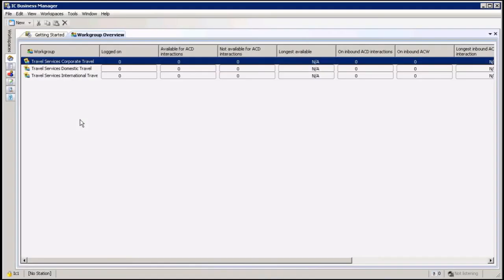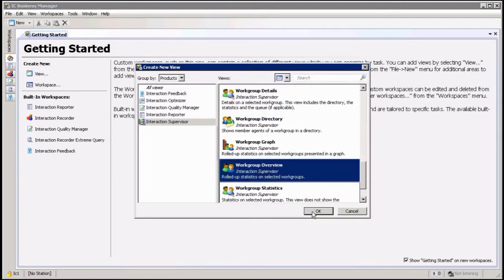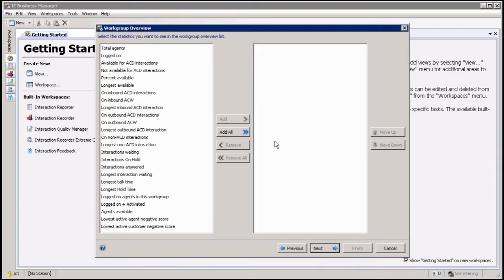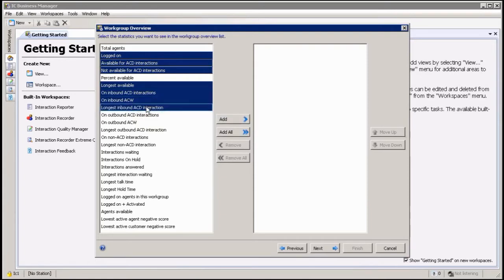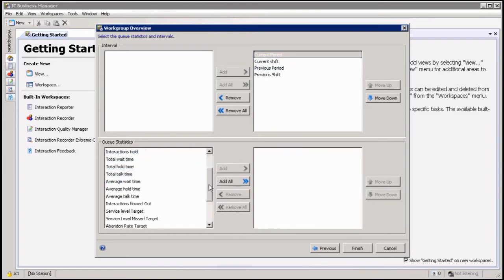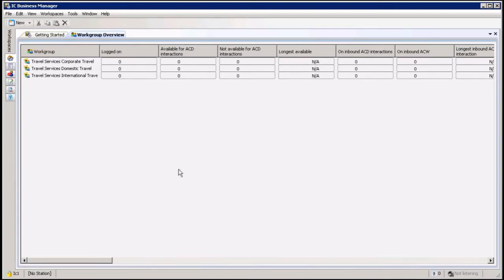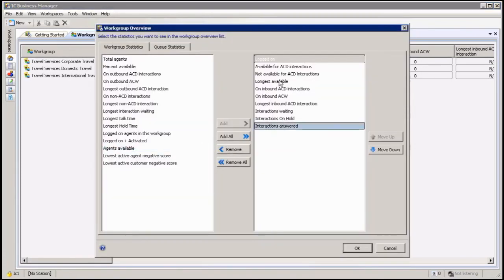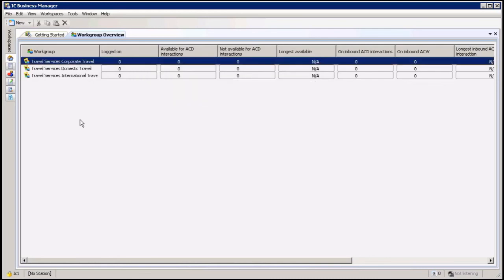Genesys University: Using the Workgroup Overview View in IC Business Manager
View this video to learn how to use the Workgroup Overview view to compare statistics and activities between workgroups.